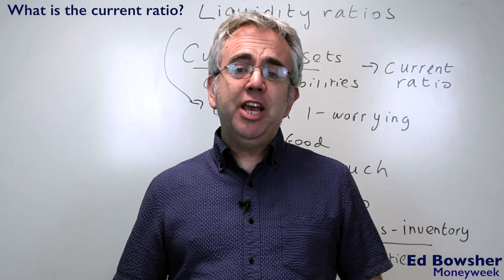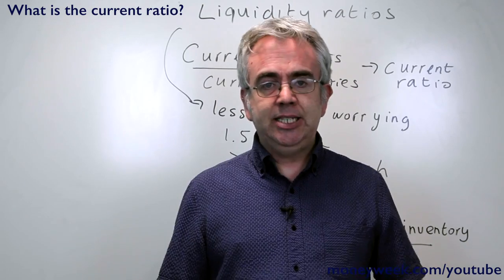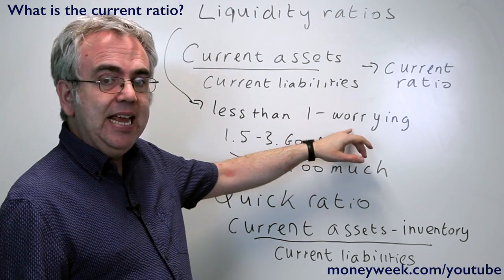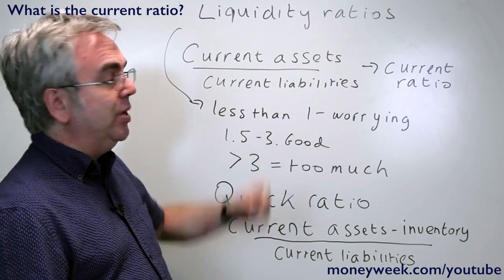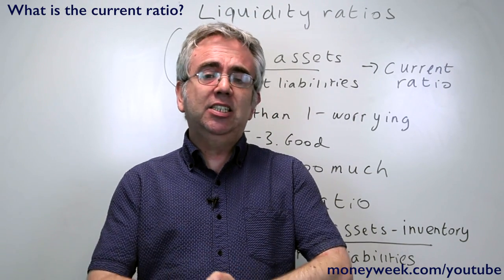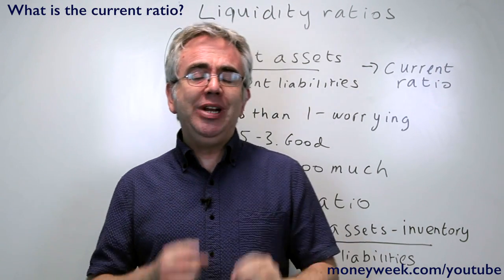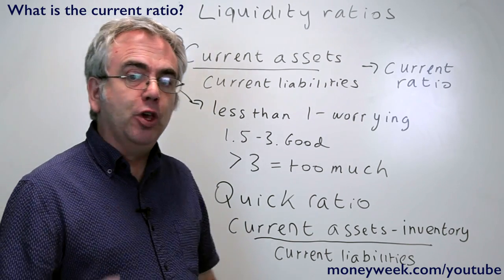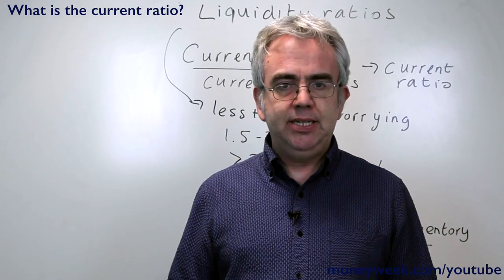What is the current ratio? - MoneyWeek Videos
Any successful company needs to be able to pay its bills. If it can't do that, there's a danger that creditors will take control or shut the company down.

In this video, Ed Bowsher looks at the current ratio, which can help you see whether a company has sufficient resources to pay its bills in the near future.